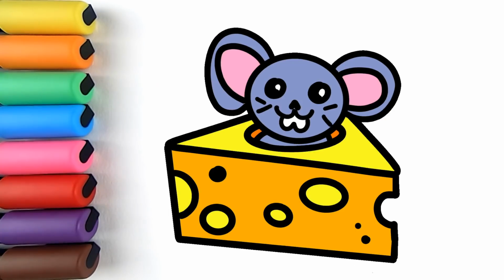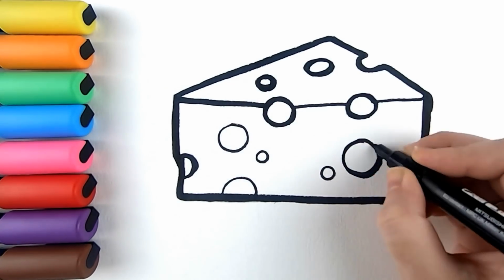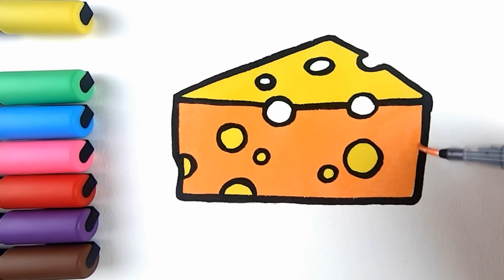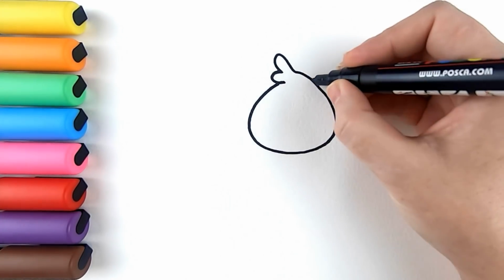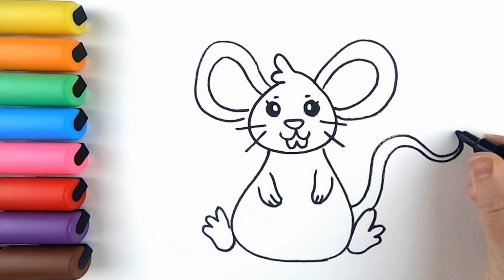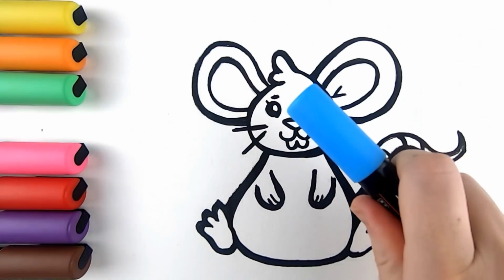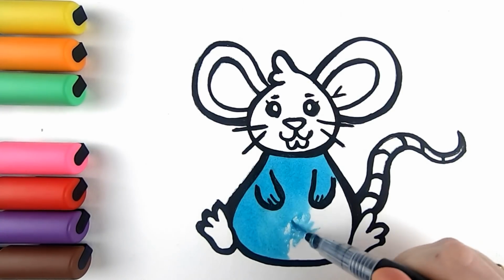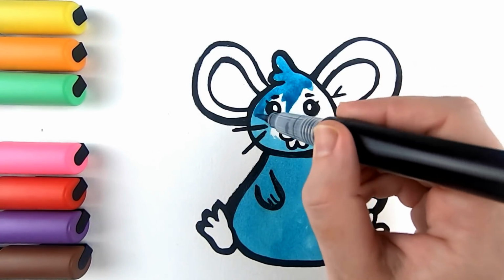Sunnyside Draw ♡ Mouse Cheese Learn The Colors Drawing For Families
Hi everyone! Let's draw together a cute mouse and some cheese!